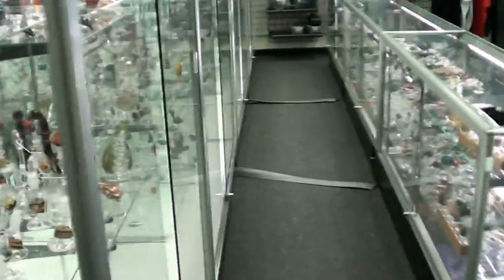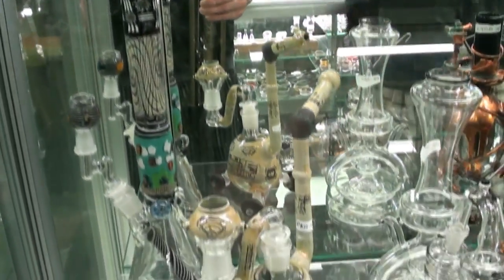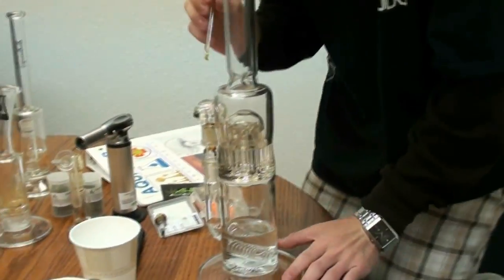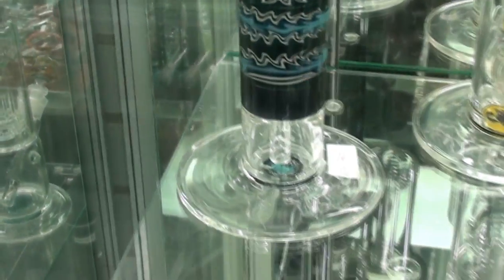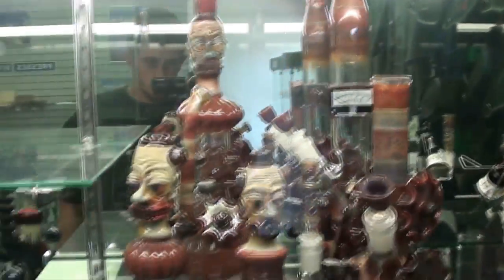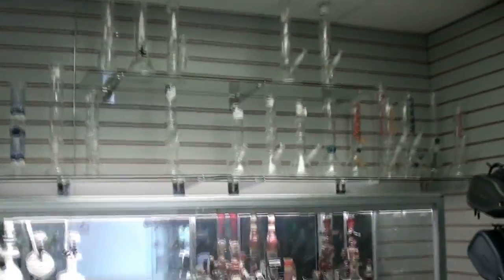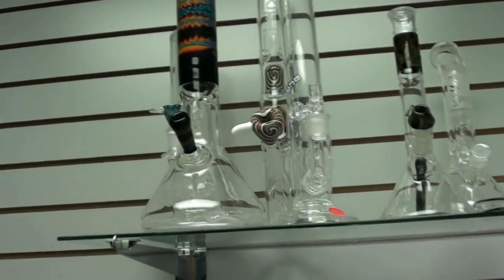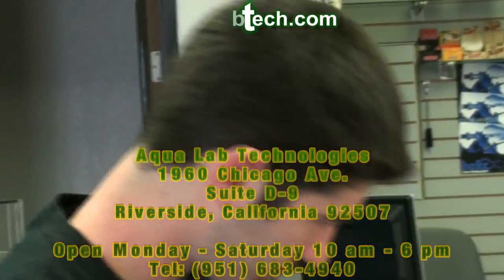HIGH END SMOKE SHOP TOUR: Aqua Lab Technologies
The folks over at ALT were kind enough to give us access to their beautiful shop for a few uninterrupted minutes to admire all of the high end glass.  They had so much glass, that we had to move quickly in order to cut down the time of the segment.  This is one of the only shops I know of in California that is fully supports the Medical Marijuana movement.  Check out their great selection of everything you could need for your concentrate needs.
Check out their website @ aqualabtech.com.